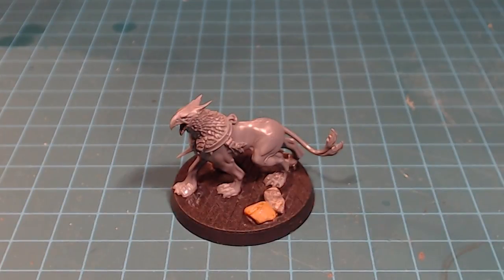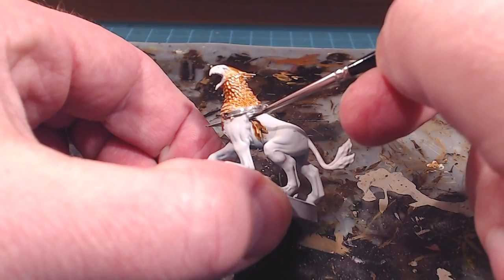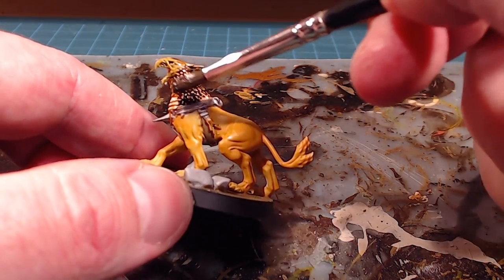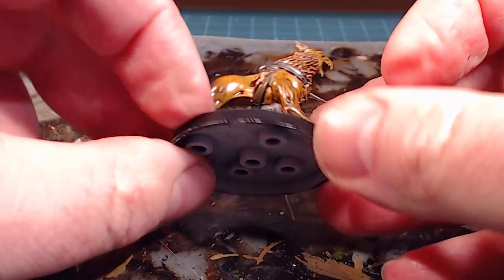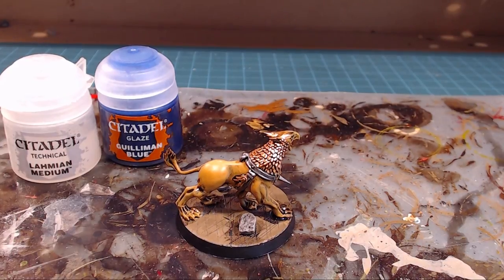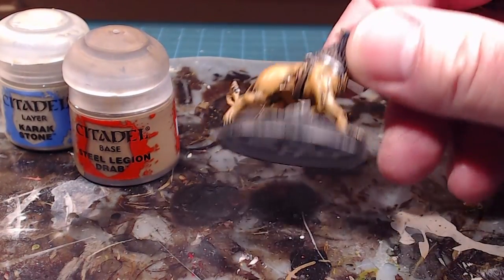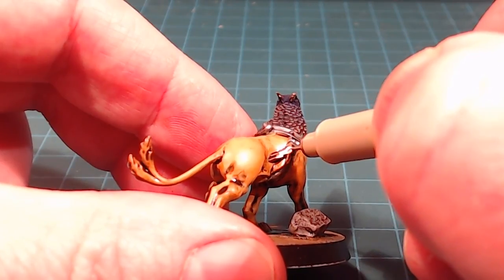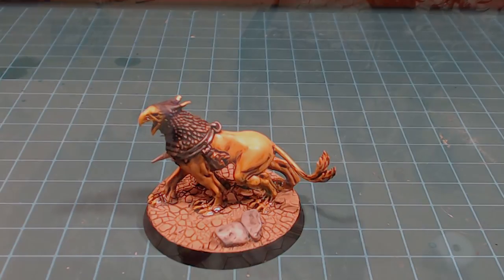How to Paint Gryph Hounds - Stormcast Eternals - Age of Sigmar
Painting everyone's favorite pet, a razor clawed fantasy monster of doom.

Just make sure they're fed before you take them for a walk.